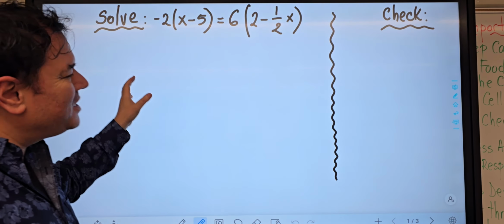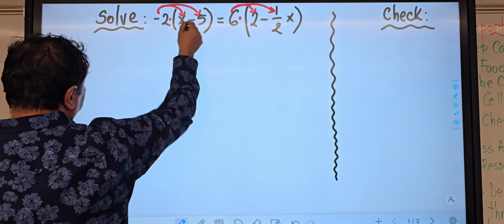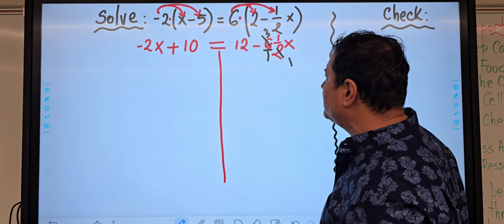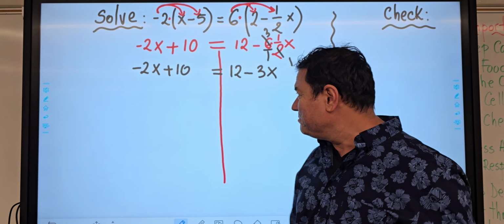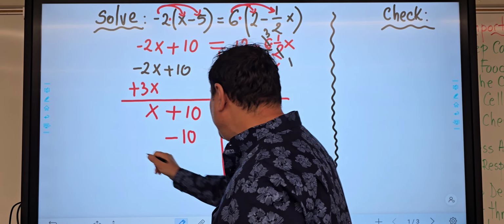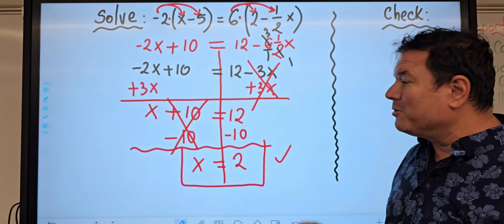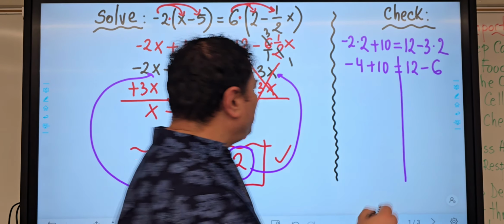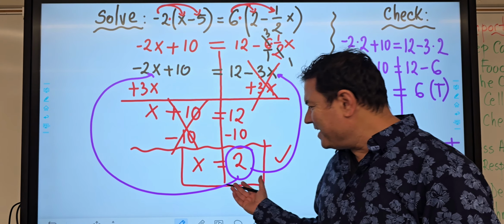COMPLEX EQUATION WITH VARIABLES ON BOTH SIDES - INVOLVING A FRACTION AND THE DISTRIBUTIVE PROPERTY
In this video, Mr. Dobrescu demonstrates step-by-step how to solve a complex equation with variables on both sides involving a fraction and the distributive property.